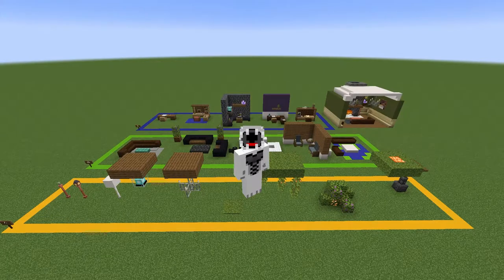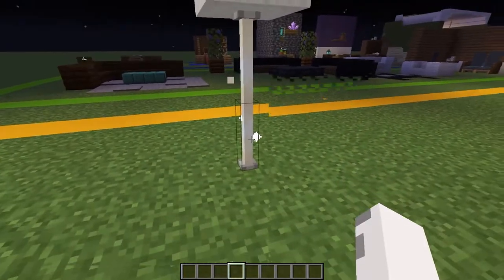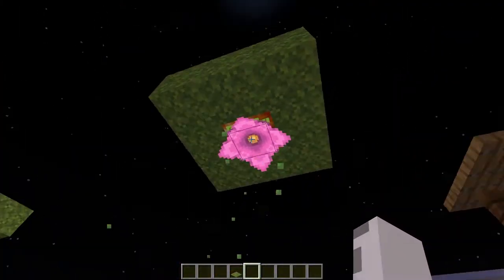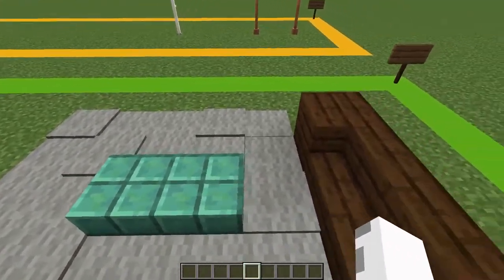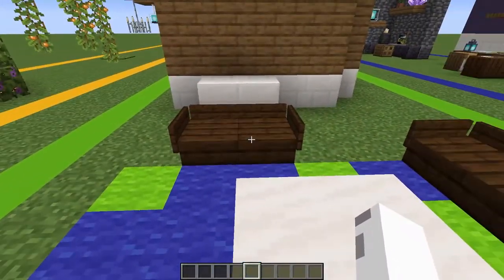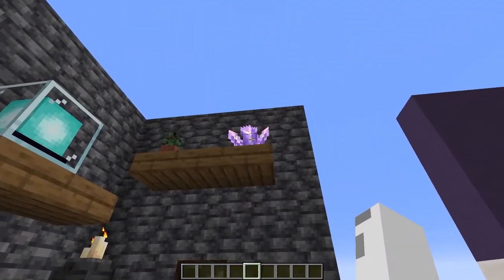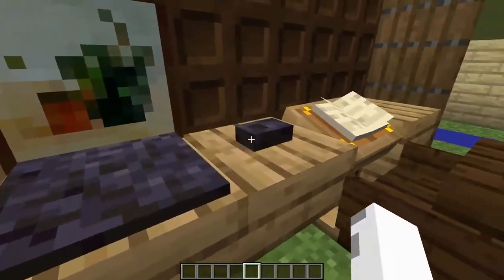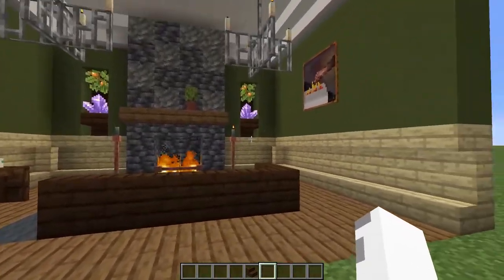20 Minecraft Decoration Ideas! (1.17)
In today's video I have prepared 20 decorations that will help improve your Minecraft builds! There are 10 lighting designs, 5 couch designs, and 5 desk designs with an example build at the end.

20 Minecraft Decoration Ideas! (1.17)

Music Attributions:

Portions of this video are copyrighted and owned by Nintendo, and their use is allowed by the Nintendo Game Content Guidelines for Online Video & Image Sharing Platforms All other original content, unless expressly noted otherwise, is ©2021, by the Brendominus Rex creator, all rights reserved.